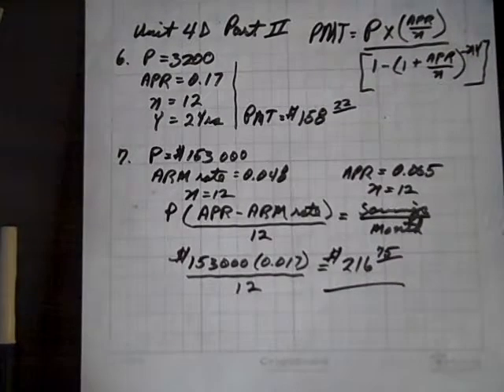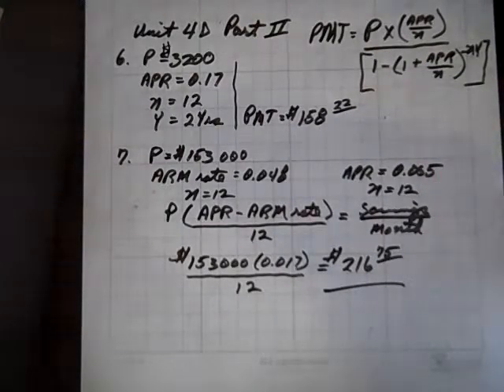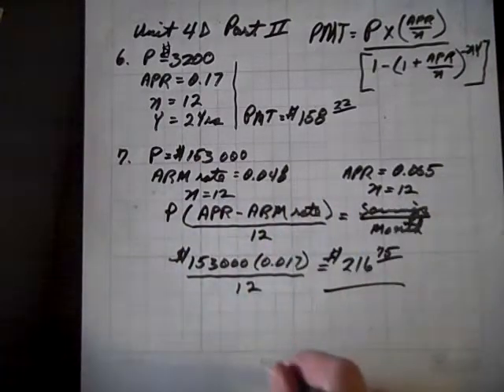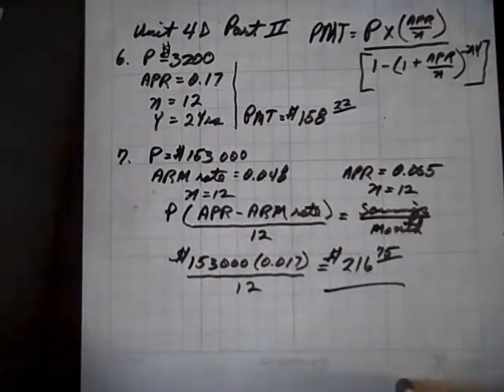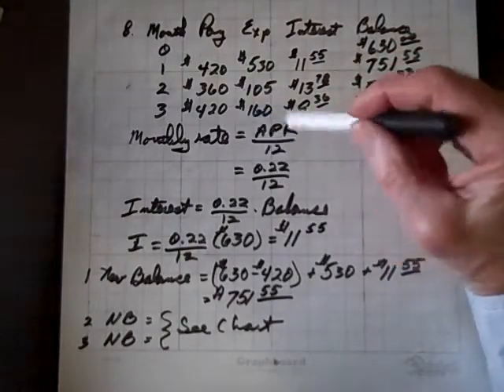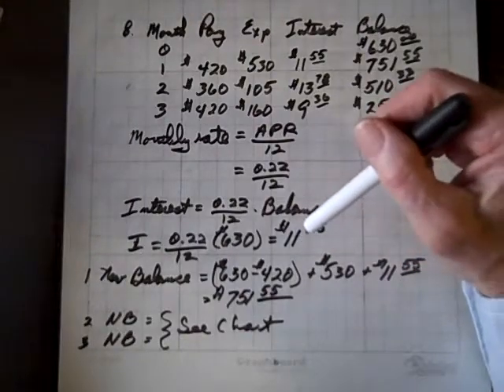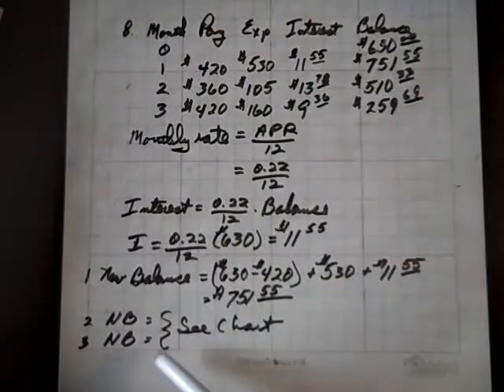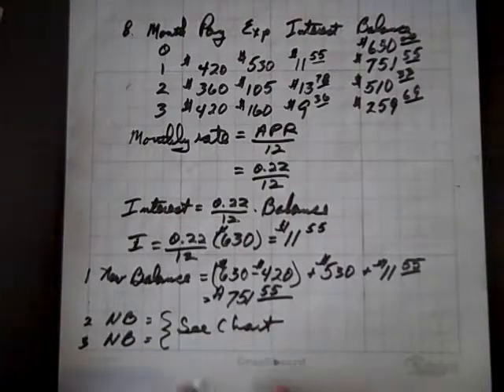Contemporary Math Unit 4D Part II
Description
Loan Payments, Credit Cards, and Mortgages